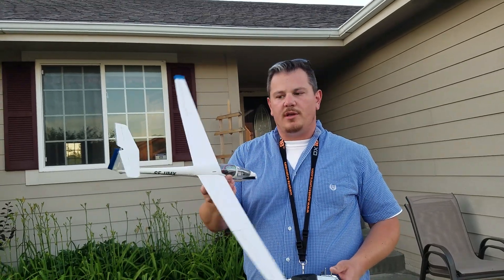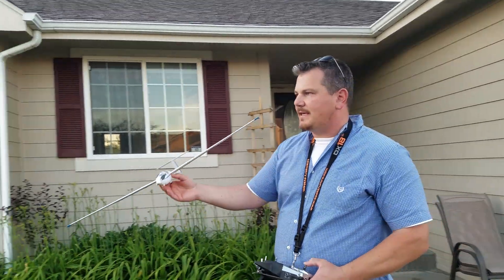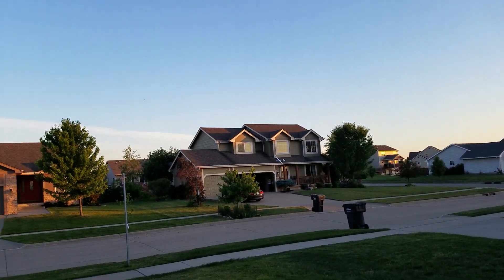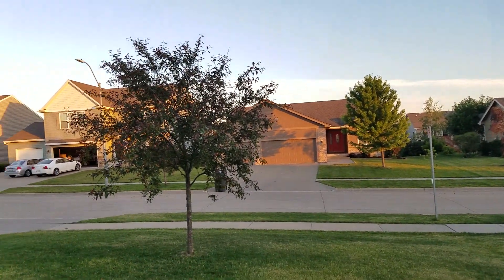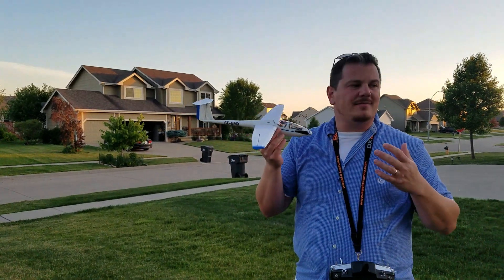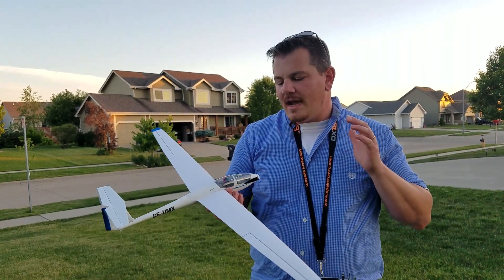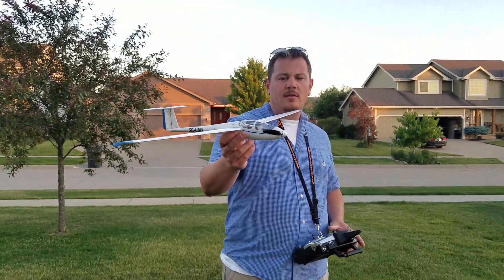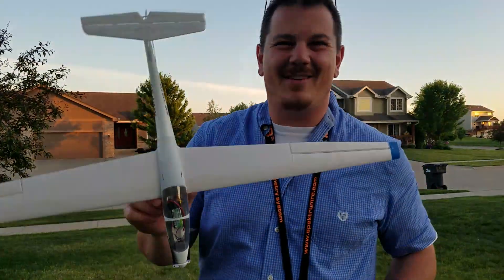Horizon Hobby - ASK-21 UMX - Powered Glider - Folding Prop Mod - Flight Review 2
Flight Starts @ 0:30

In this video, I show my remedy for retractable prop not wanting to return to folded position, since I don't have motor breaking.

This will get you up to speed on my mods so far for the ASK-21 UMX. Since she won't fly in anything other than perfect conditions, I've decided she'll be getting POWER!!! This fixed prop will be my test platform for now, and I'll upgrade her to a folding prop of the same size later if all goes well!

I used the following stuff...

1) Brushed Motor from Sport Cub S UMX (but I wanted the motor from a Radian, as it's a little bit longer, and should produce a small amount more power)
2) Gearbox from a Sport Cub S UMX
3) Folding Prop from Radian UMX (but I wanted the clear one from a Radian Pro UMX)
4) Spinner (Set of Three) for Radian
5) Lots of CA, glue, and cotton and the stuff I always seem to be using!

Keep watching and follow along with me on this mod series!